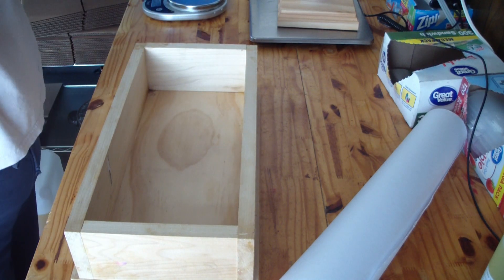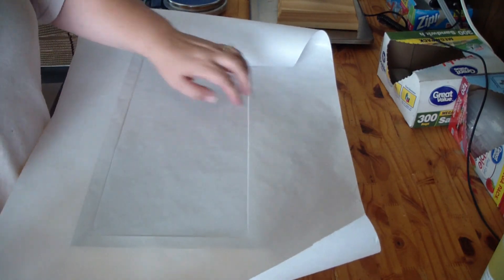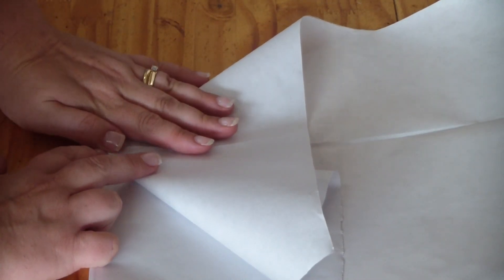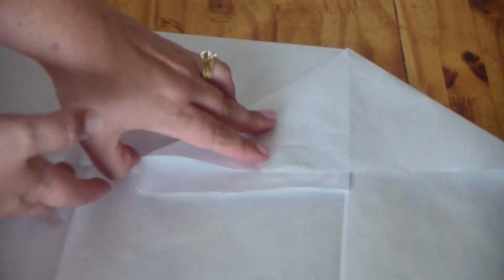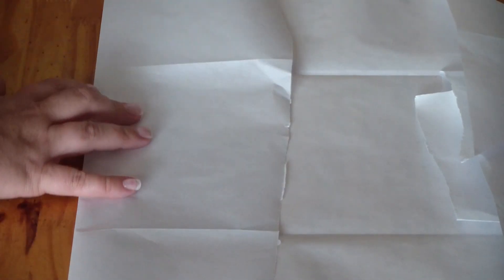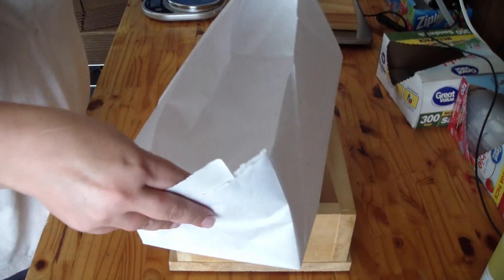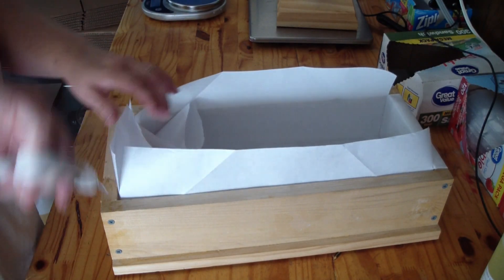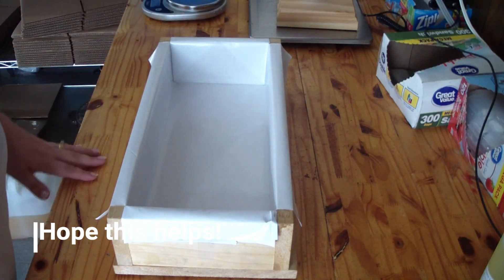Soap Mold Lining Help!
Please join my BeScented facebook group to keep up to date on new supplies and restocks.

Want to purchase just molds from Eric? You can on his Etsy site now.